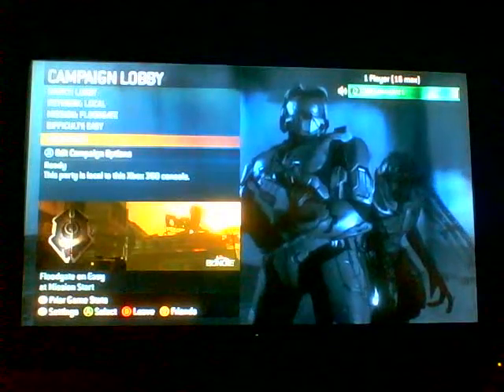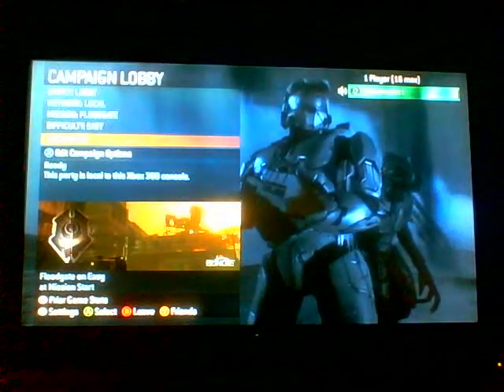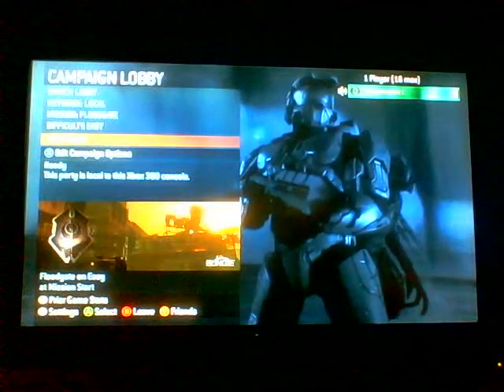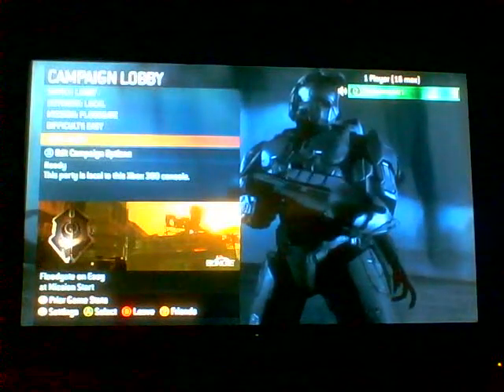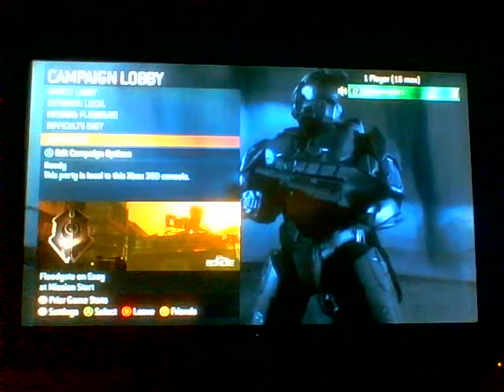halo 3 flood gate missing poster